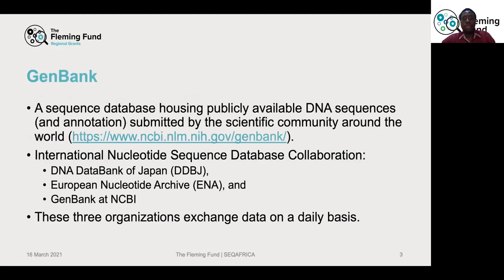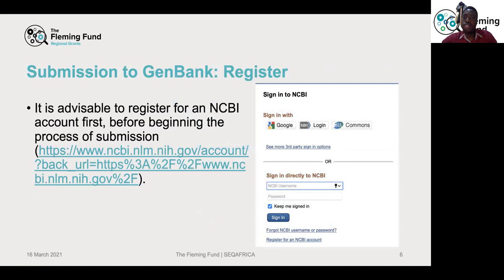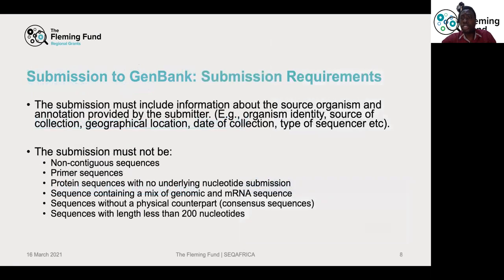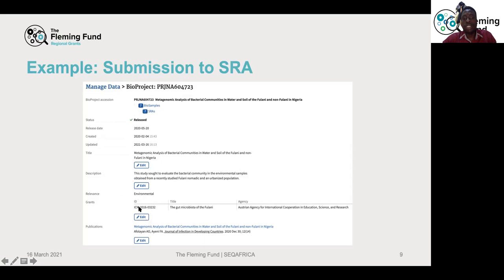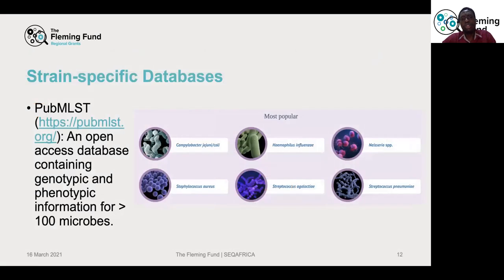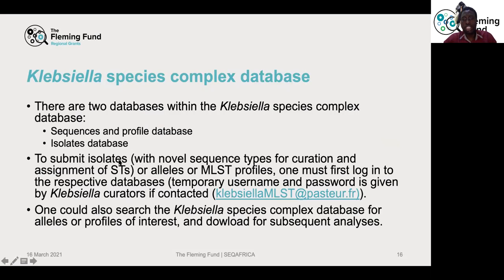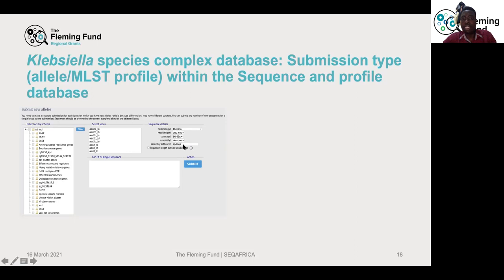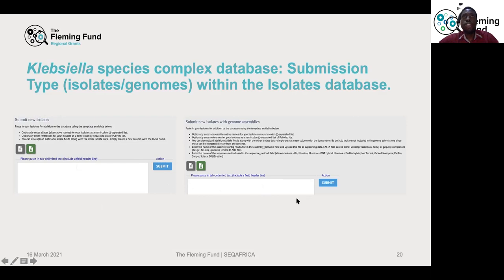zoom_recording: Data_sharing_(GenBank and Klebsiella database)